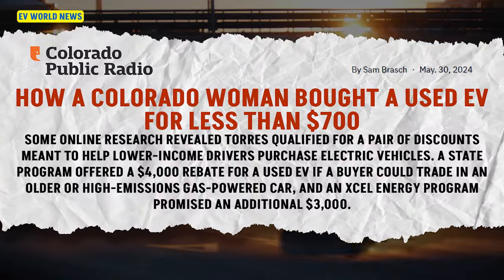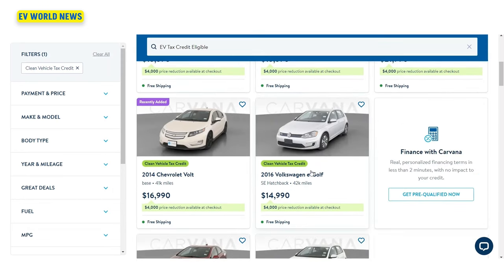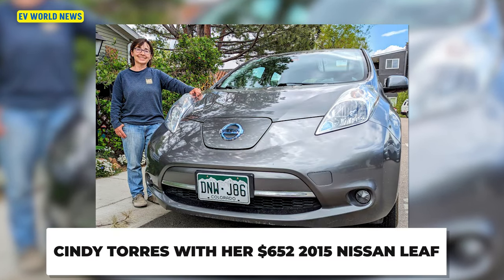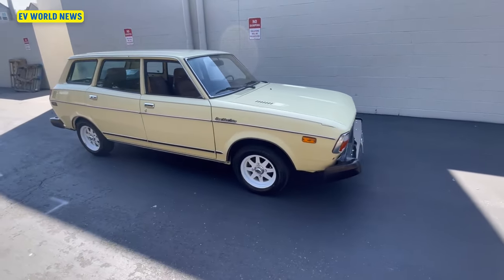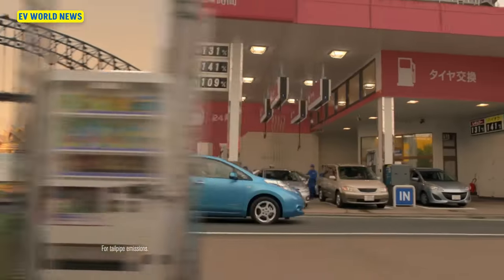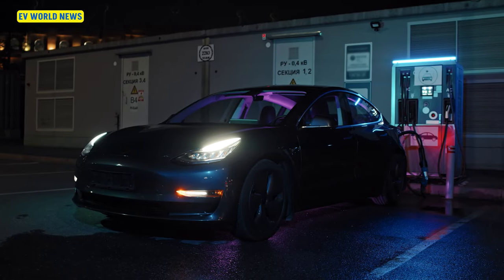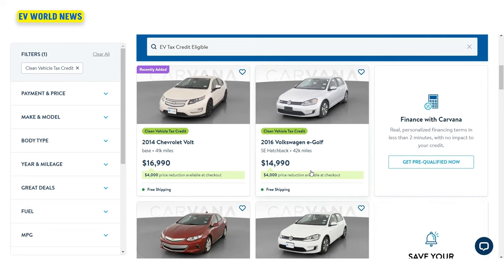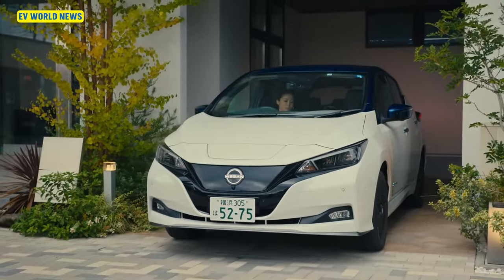90% Off on a Used EV? Nissan Leaf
Used Nissan Leaf EV for $700?
Struggling with gas prices and a beat-up car? This video explores how a Colorado woman leveraged state & utility rebates to get a used Nissan Leaf EV for just $652! Learn how you can potentially snag a cheap electric car with government incentives & discount programs.
At EV WORLD NEWS, we are committed to providing educational resources
and emerging trends to our audience. We feature industry professionals and cover a diverse range of topics from green energy to the stock market, including insights into leading brands like Tesla, Lucid, and Rivian.